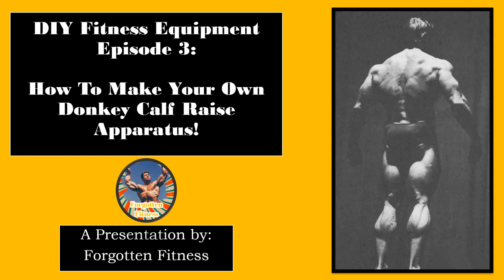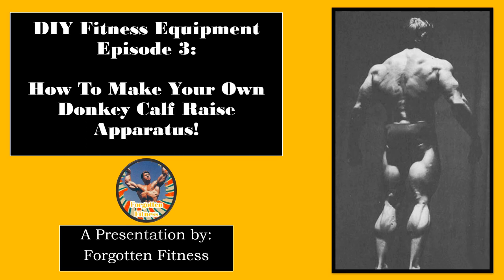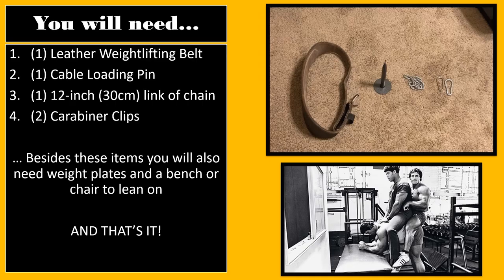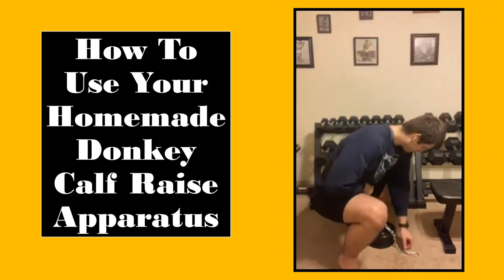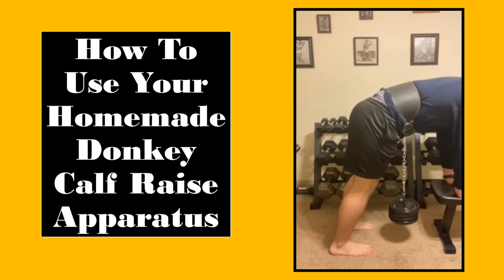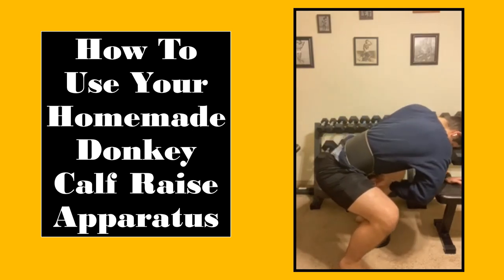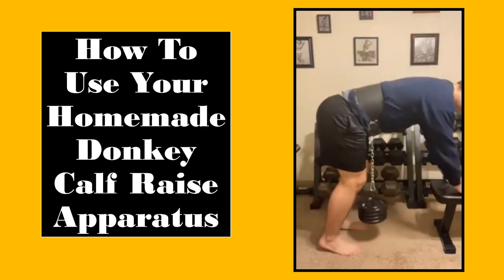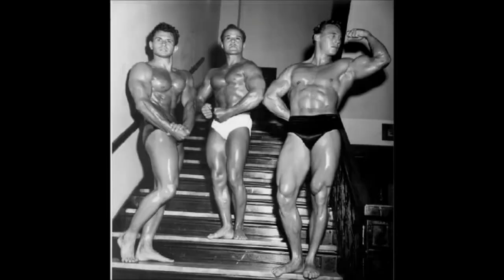DIY Fitness Equipment | Episode 3: How to Make Your Own Donkey Calf Raise Apparatus!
1. (1) Leather Weightlifting Belt

2. (1) Cable Loading Pin

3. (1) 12-inch (30cm) link of chain

4. (2) Carabiner Clips